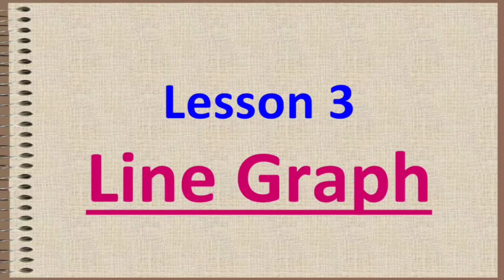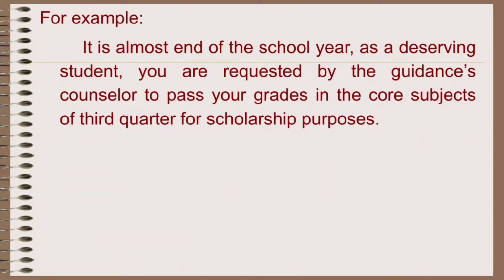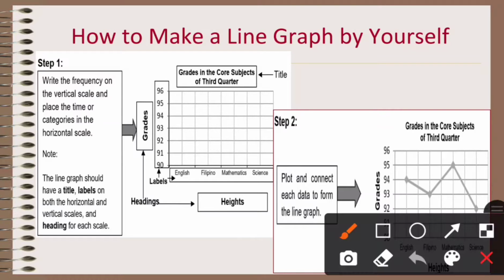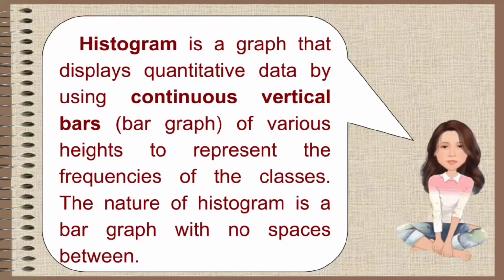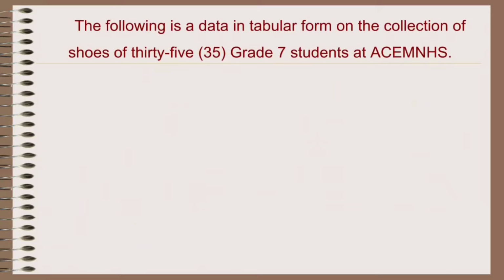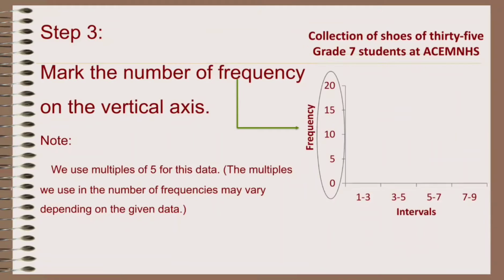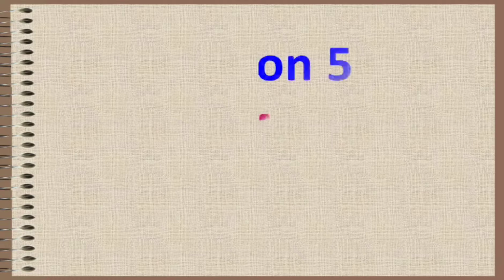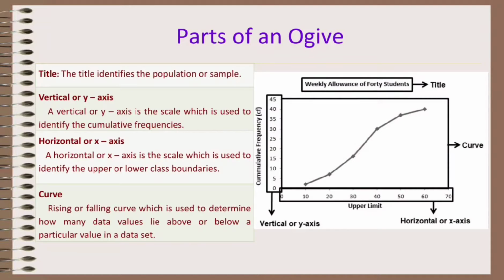Line Graph, Histogram, and Ogive (Organizing Data Using Graphs)